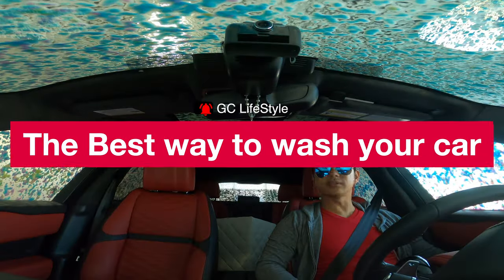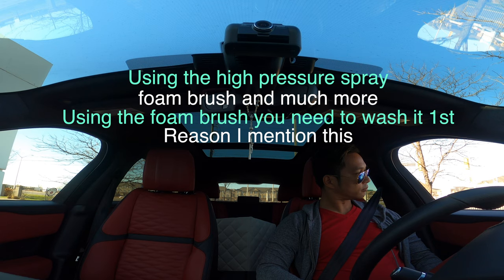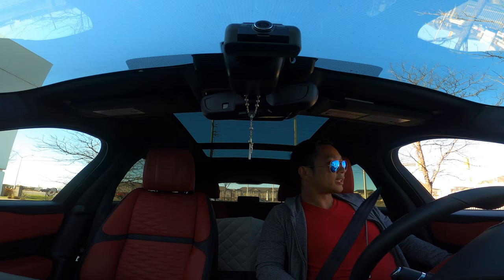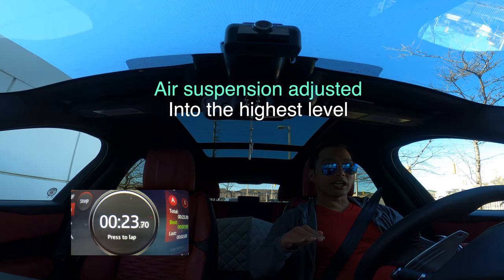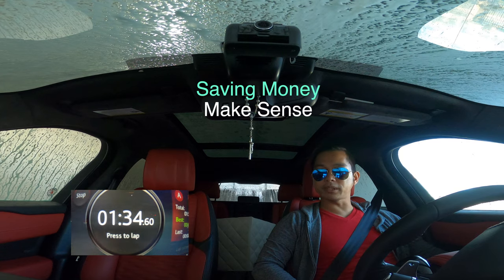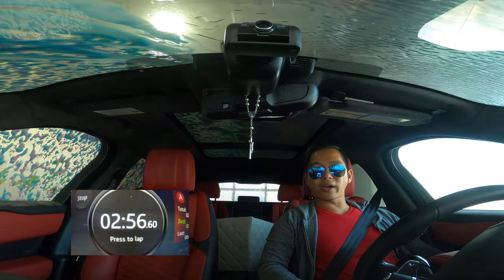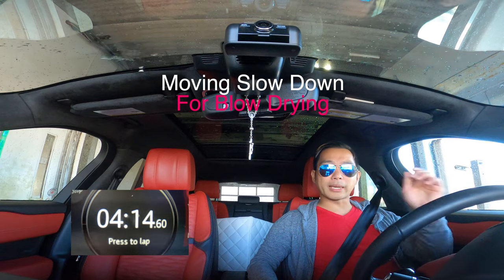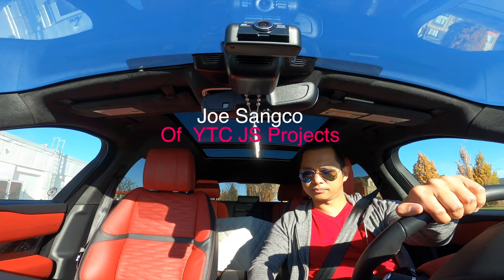The Best Way To Wash Your Car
The Best Way To Wash Your Car or Car Detailing please contact...
Location: Canadian Tire Simoniz  touchless Car wash
1st time to have a long script on my Vlog and here is my copy.
This is the best way to wash your car.
Intro :  Today,  Im going take you through a Touch less Carwash.
And talk about 3 ways  How to wash you car.  1 is Drive Through Car wash  / Automatic carwash / touchless and soft cloth 2 is Coin Car Wash or self serve and 3 is Hand Carwash. 1.  Automatic carwash is Drive Through Car wash when you drive your car inside the bay and the machine will wash it automatically.  Is not really good for you vehicle because they use strong chemical soap.  Not good for the paint, chrome, rubber trim, and some parts of the vehicle.  I’m gonna time,  how long it takes from entering the code to the dry finished.
2.  Coin Car wash / Self serve carwash is a great option if you Don’t have  a proper tools to clean you vehicle. Using the high pressure spray, foam brush and much more.Using the foam brush you need to wash it 1st. Reason I mention this,  is because, we don’t know, what it was previously use to clean
 Ideal during winter time… For those people don’t have a winter season you guys are lucky..
3.  Hand Car wash  with a hose and bucketsIf you have a lot of time and the right tools… manual washing is the best way to maintain the paint of your vehicle.  It’s been proven by many. When hand washing your car, the scientific method is use, Just like taking a shower, we start from head to toe, and with the car we start from top to bottom. Where is the best place to hand wash your car?  The best place to wash your car is in a shady location away from direct  sunlight
If you really love your car and you are going to keep it… I suggest the ceramic coating. I know someone who can help you and tell you more on how to maintain the aesthetics  of your car.  His name is Joe Sangco and his YouTube Channel is JS projects.
If you like this video click the thumbs up Botton, Let me know what you think about this video, by commenting below and please don’t forget to subscribe and thanks for watching.

Camera : Samsung Note20 Ultra shot in 8K 5G
1.  Who's Next? - Avocado Junkie
.Partnership: